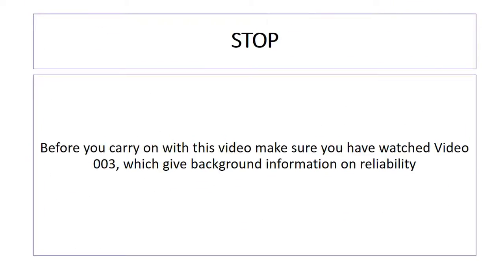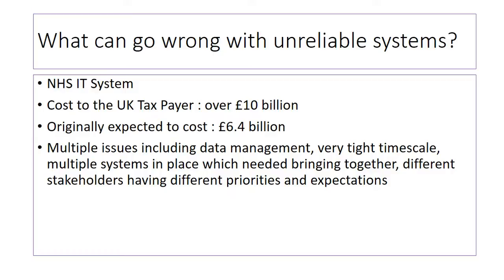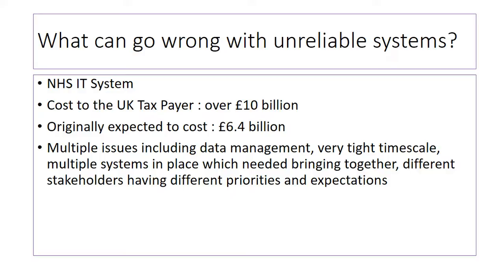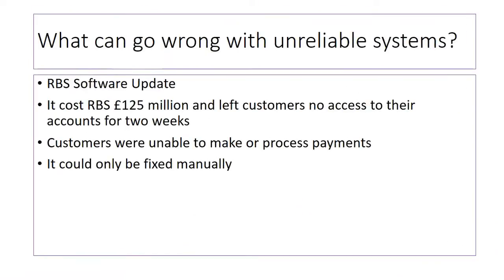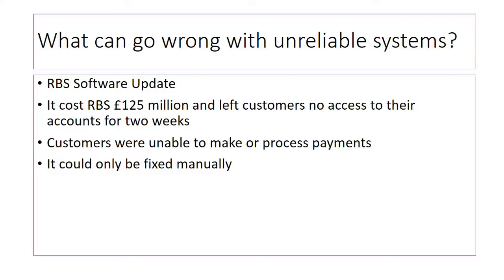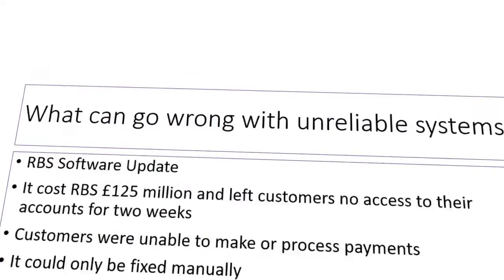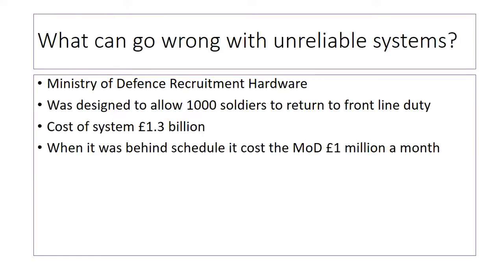CS Watch 004 - Unreliable Systems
CS Watch Video 004, which looks at some examples of unreliable systems.